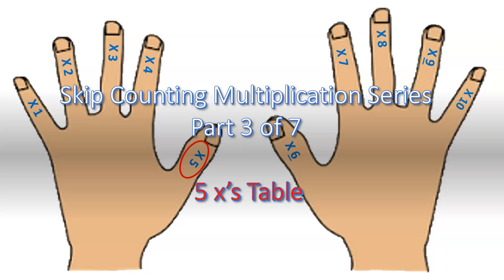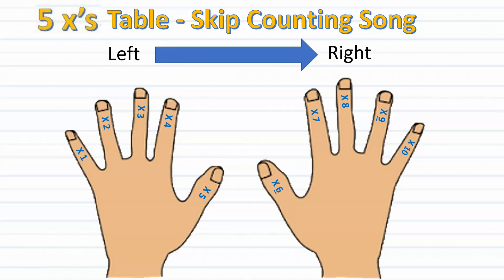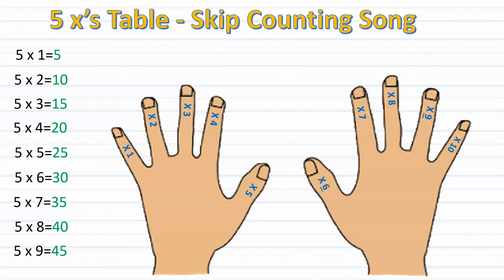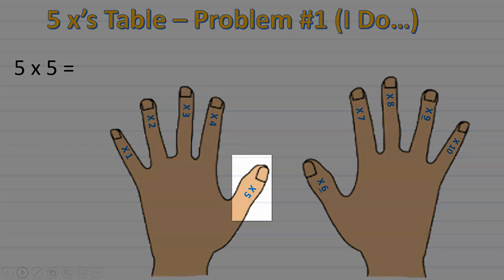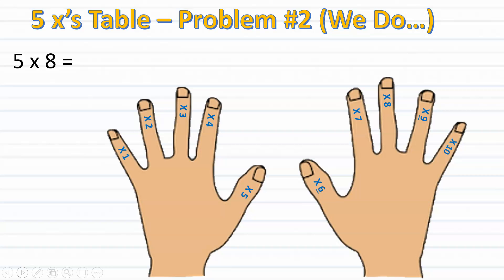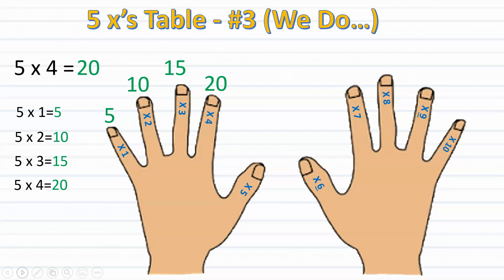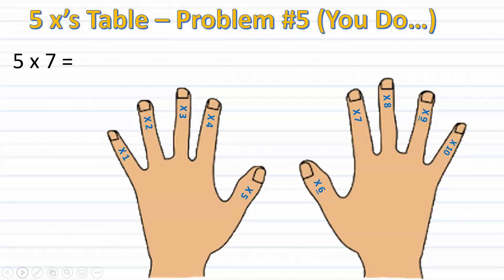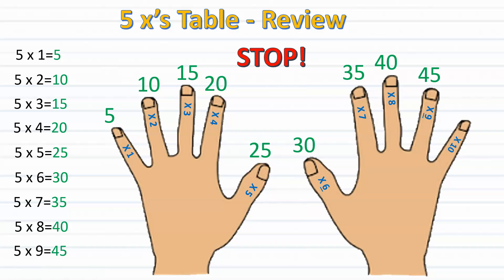Multiplication Skip Counting Song - 5x'sTable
By the end of 3rd Grade, students are expected to know from memory all products of two one-digit numbers (0-9 multiplication facts).  Although memorizing facts has its place, from my experience most students struggle to do so. With Common Core standards students are taught many strategies and skip counting is one of them.  It helps students build computational fluency and number pattern recognition.  In this video students will be introduced to SKIP COUNTING BY 5’s SONG.  Throughout the video students are given opportunities to practice singing along to solve multiplication facts.
This video is 3 of a 6-part video series that will show students how to use skip counting to solve multiplication facts.  Be on the look out for part 4 which will feature the Skip Counting by 6 Song.

Also click the NOTIFICATION 🔔 to stay in the loop!

Additional MADE FOR KIDS videos that will interest you.

***Note to PARENTS & TEACHERS – Look this video up on EDPUZZLE as well, it has questions inserted and can serve as a SELF-GUIDED lesson or CENTER ACTIVITY!
Don’t have a FREE account with Edpuzzle? You can let them know that you were referred by me.

For students to master the use of this skip counting strategy it is important that in addition to having students view this video, repeated opportunities to practice using it is given. As an instructor it would be helpful to learn it as well so that during down time or transition time you can sing the song aloud together to help them remember. True story – about a year ago I ran into the parent of a student that I taught in 3rd grade (her daughter is now in middle school) and she said expressed to me that to this very day her child still remembers the skip counting song!  Lesson – It only works if it is worked, so SING, SING, SING😉!

**Channel Overview
Why, hello there! I’m Mrs. O, here to support the needs of parents, students and teachers. With over 20 years of experience teaching grades 3-5 I am prepared to provide guidance to help bridge the gap between home and school with helpful math tips, and useful resources. My instructional videos are aligned to the standards and especially support parents-teachers as they help our children to review concepts, gain new understanding and develop mastery. Some of my “Made for Kids” videos can be found on Edpuzzle as well and can serve an independent assignment for students to complete in a center.